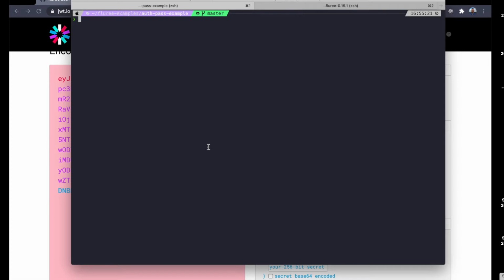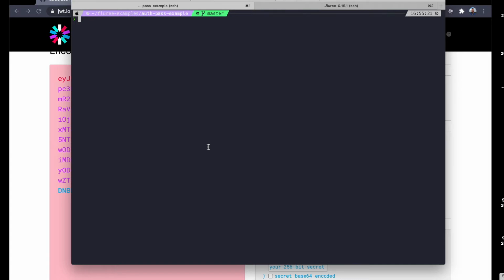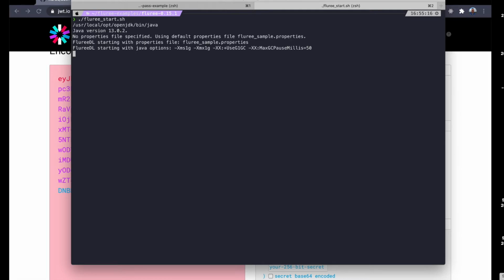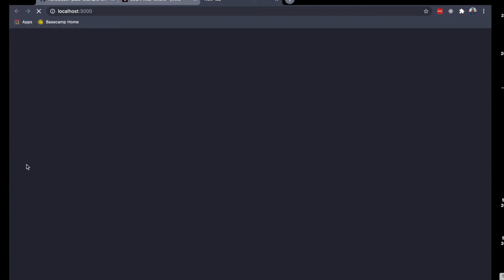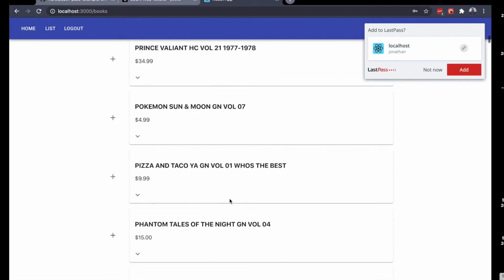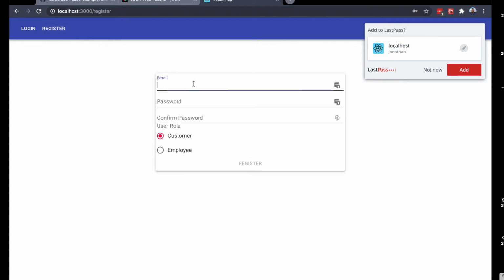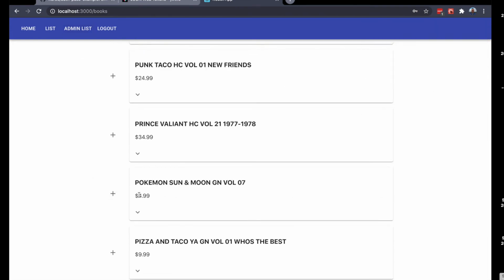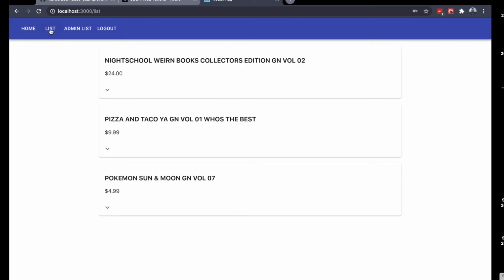Password API Demo | Fluree Dev Space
This example app leverages the Fluree password API for user authentication and to determine user roles. These roles can be used to gated functionality in a front-end app.